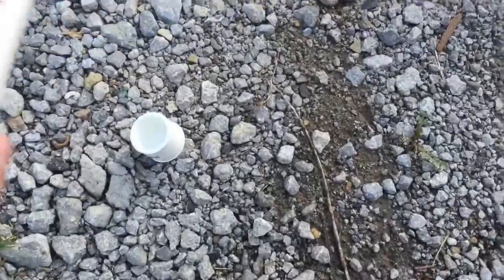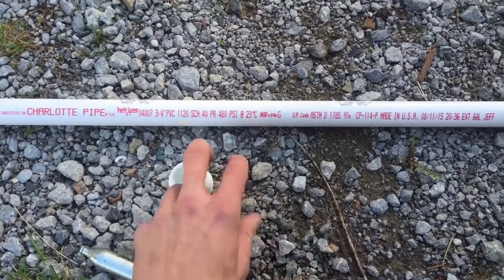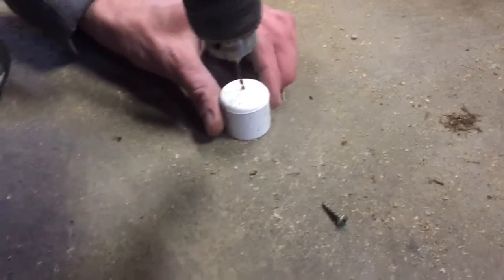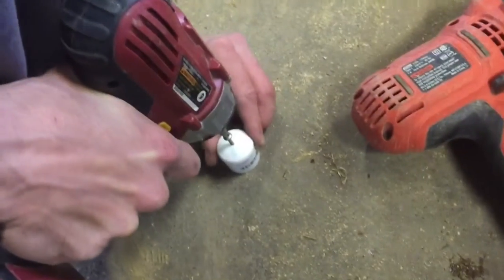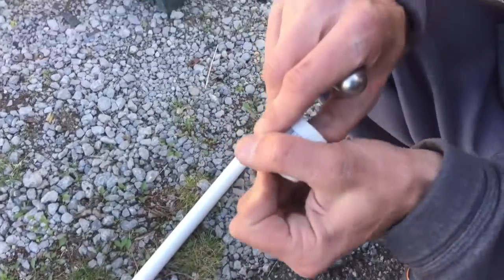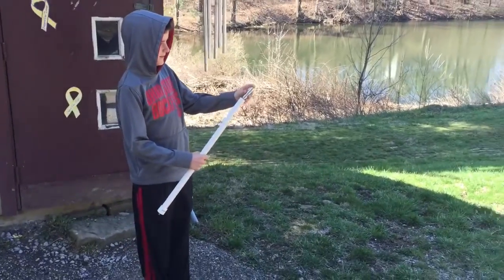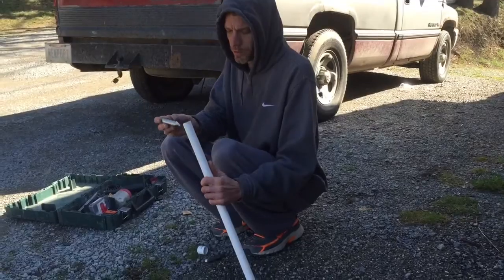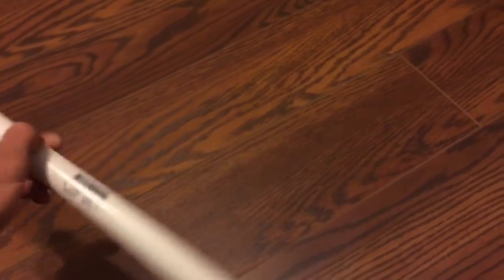How to make a Co2 Mortar Cannon!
Jordan and I do some backyard experimenting and make a Co2 mortar cannon.